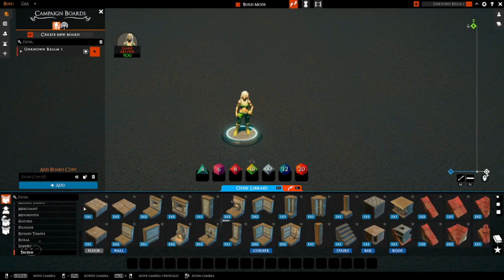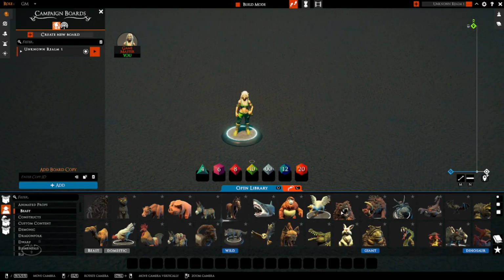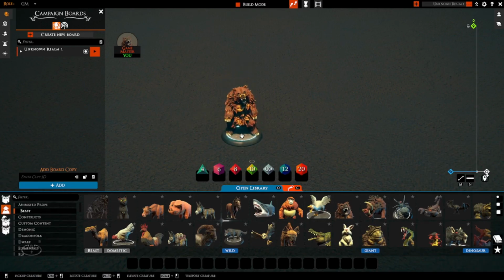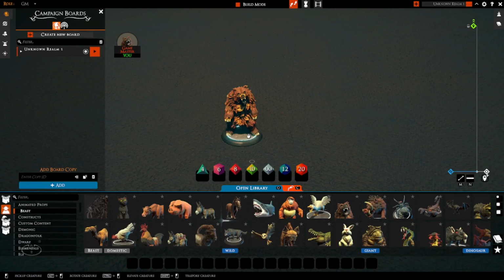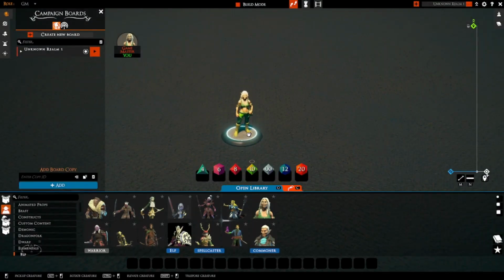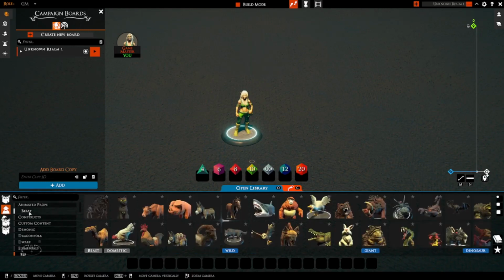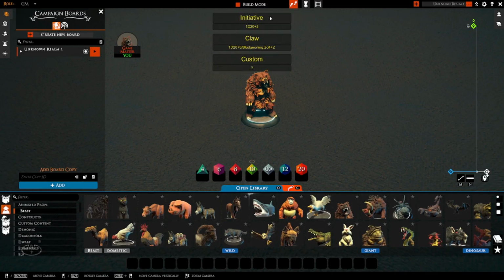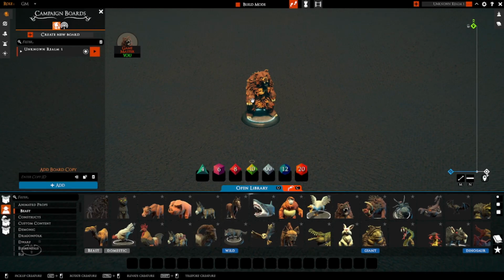TaleSpire Wildshape, Polymorph and the Lesser Known Use of Beyond Link via Chrome Plugin